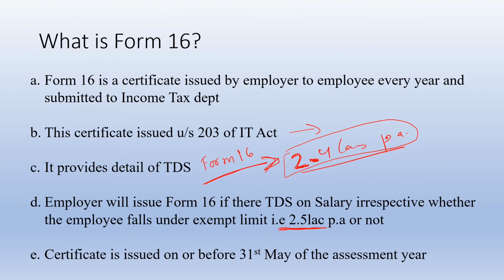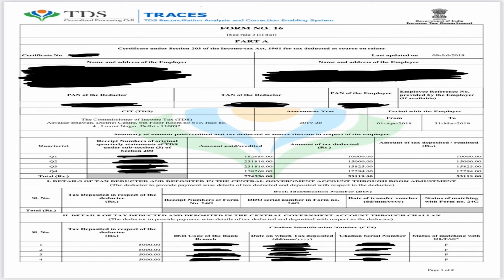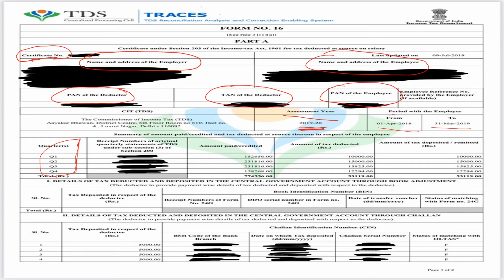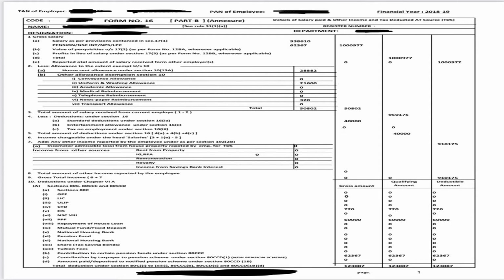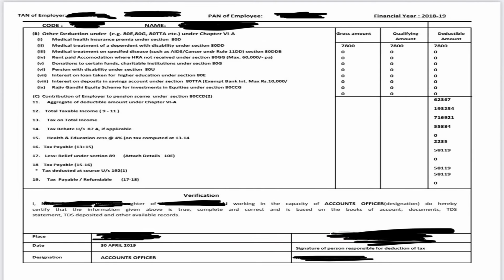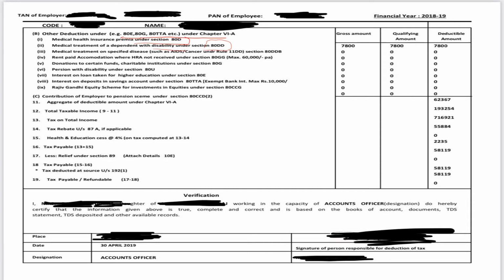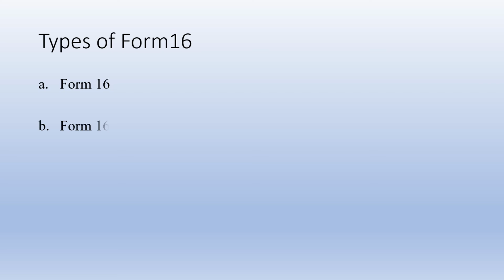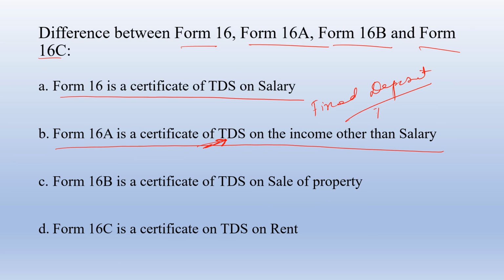All about Form 16 | What is Form 16? Benefits? Components? Types?